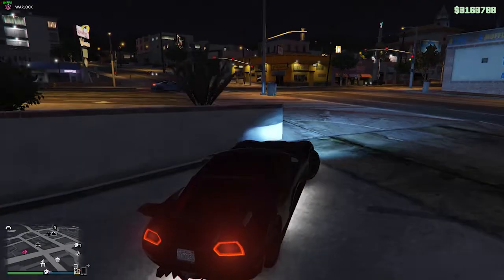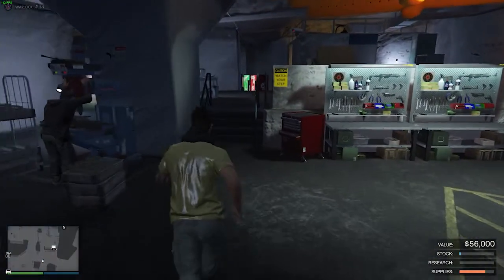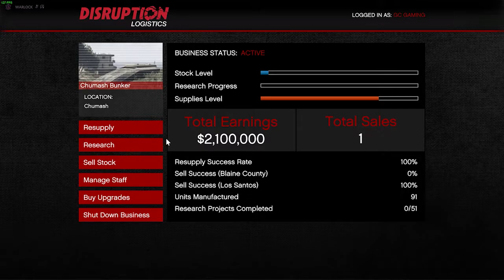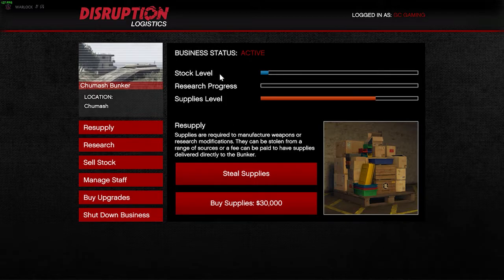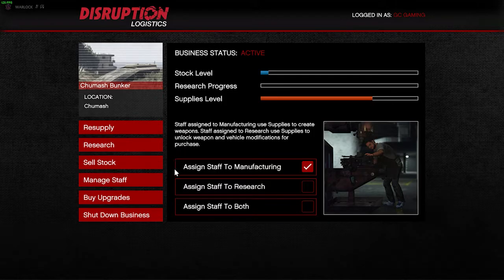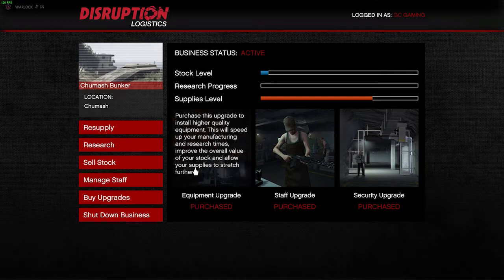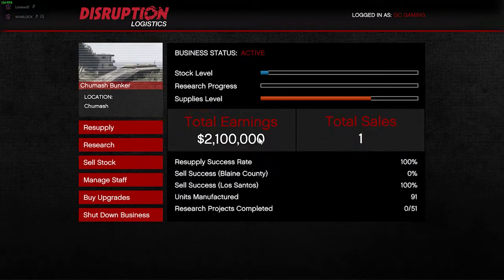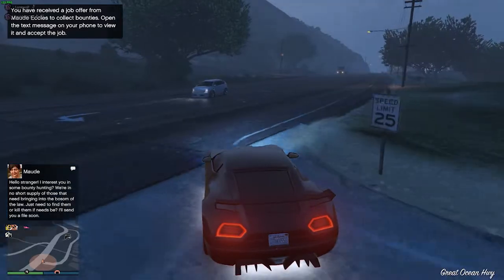How to Operate Bunker Business | Gta V Online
Via UPI - gcgaming@ybl

Give us suggestions in the comment section and tell us what would you like to see more in the future.

Recording Rig:
CPU: AMD Ryzen 7 2700X Eight-Core Processor
MOTHERBOARD: TUF X470-PLUS GAMING
GPU: GeForce RTX 2060
RAM: 16GB G.Skill Trident Z RGB
Current resolution: 1920 x 1080, 144Hz
Recording Software: OBS